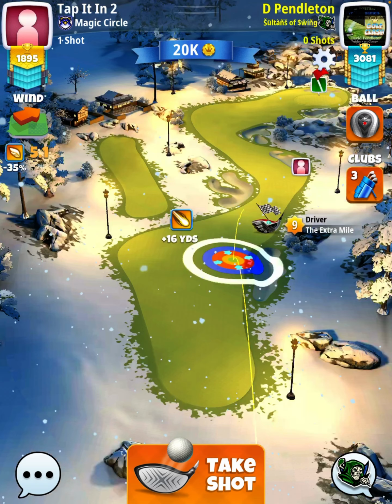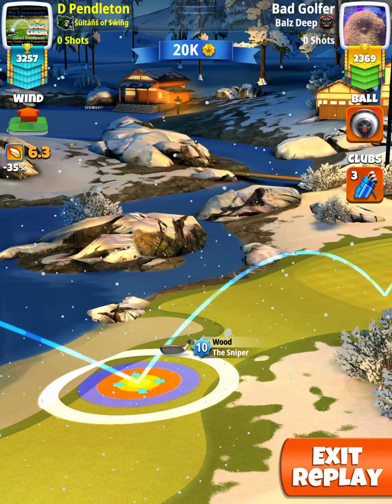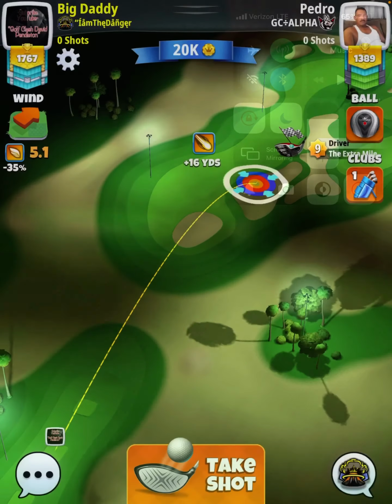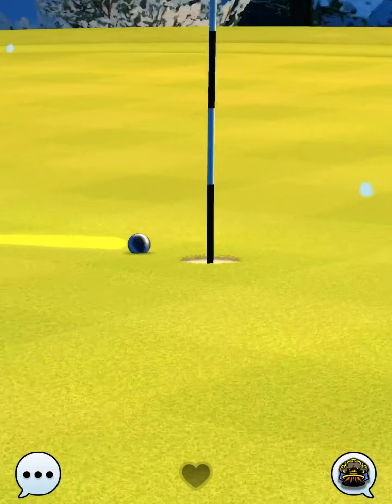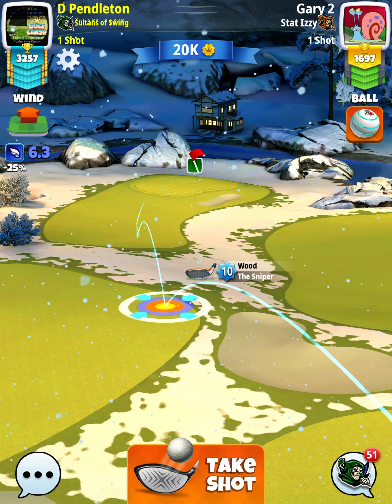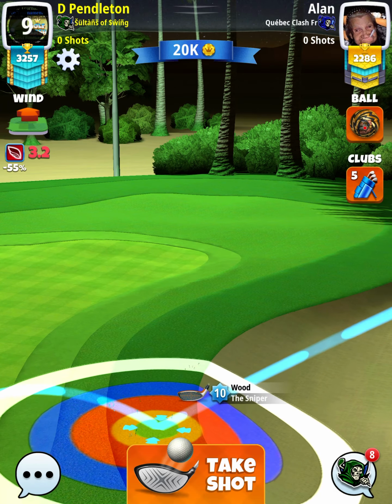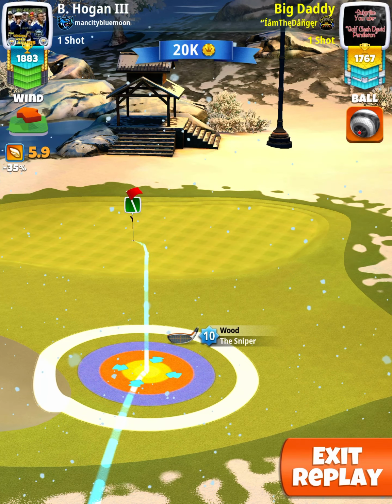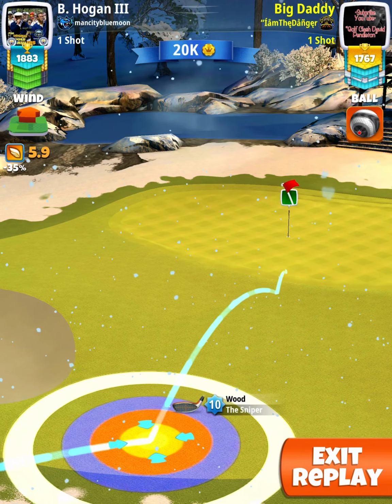Golf Clash Night Sky Tournament PRO Walkthrough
Ok here is what you will find in my walkthrough
1: Birdie
2. Hole in 1 Dropped it 3x
3. Easy eagle
4. Birdie (close to dialed in hole in 1)
5. Eagle
6: Eagle
7. Hole in 1 Dropped it 4x
8. birdie but an easy eagle I keep hitting great 🤦‍♂️🤬
9. Albatross

-16 THIS will be a score that will compete for a medal 🥇